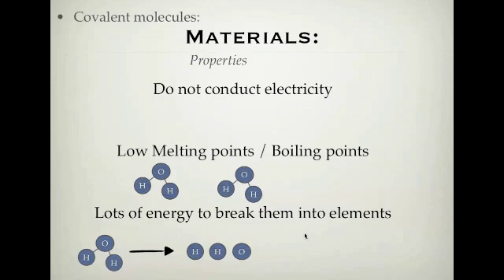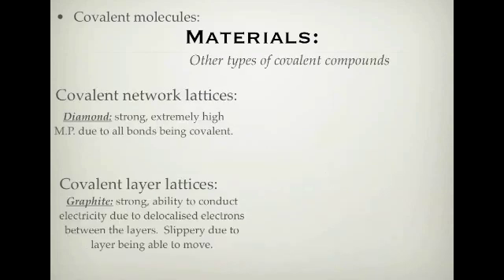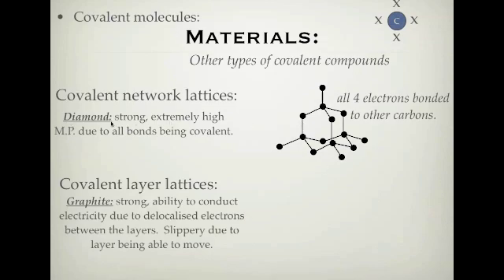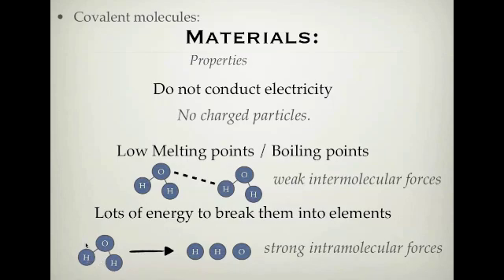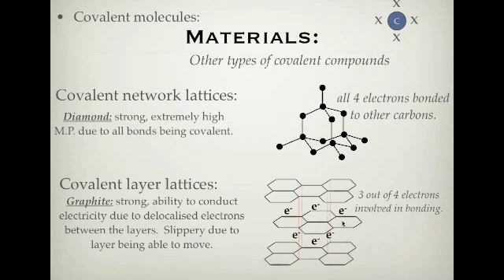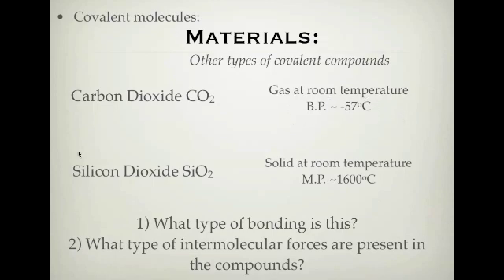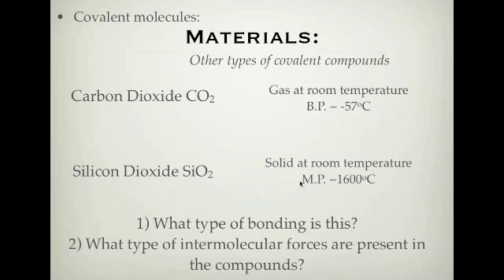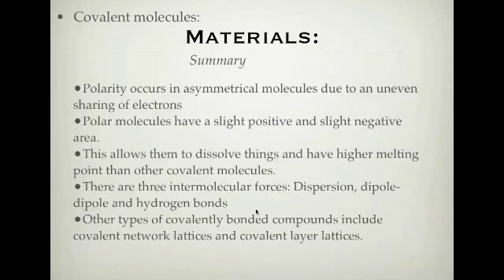VCE Chemistry: Unit 1: Covalent network lattices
Some info on the other two types of covalent molecules.